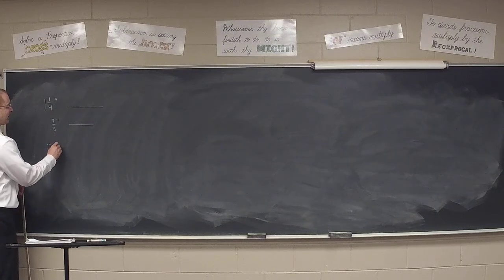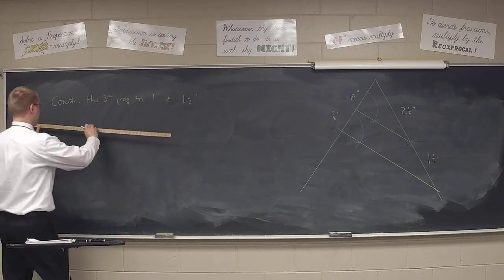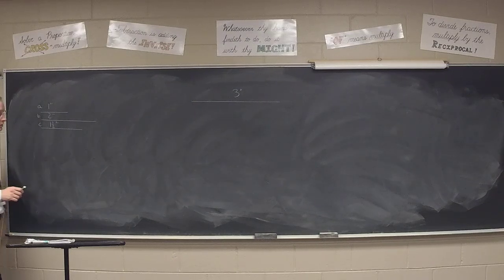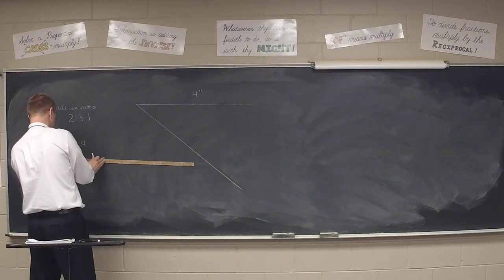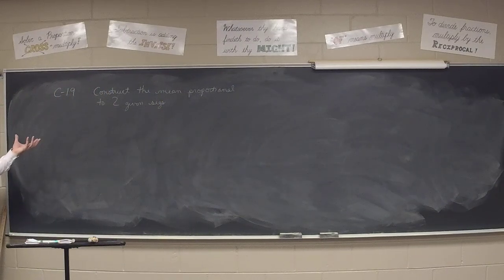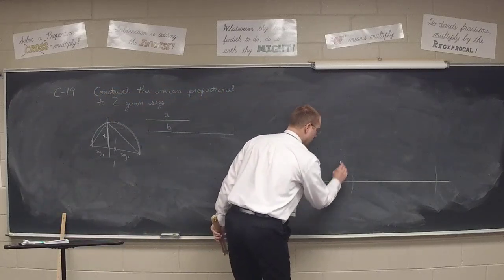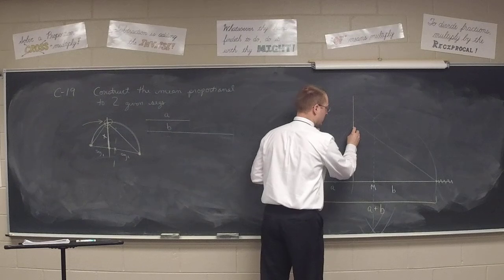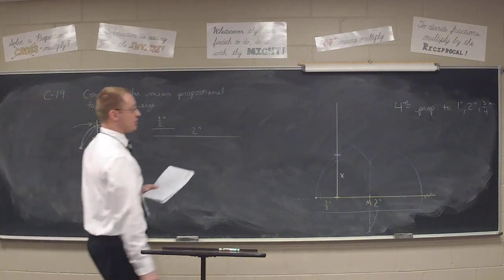Geometry Lesson 153